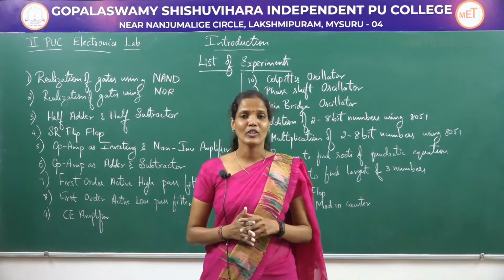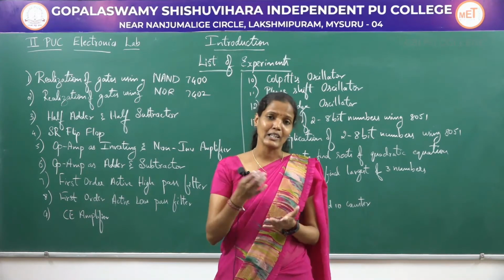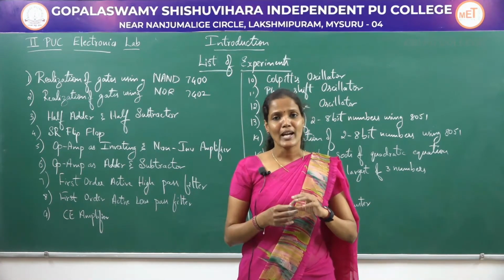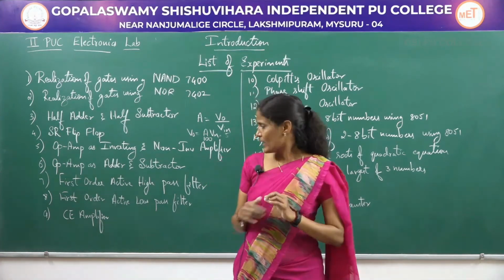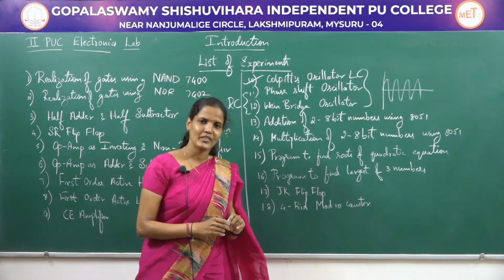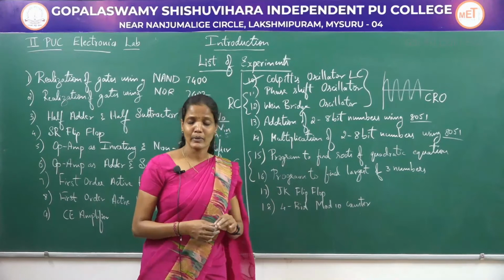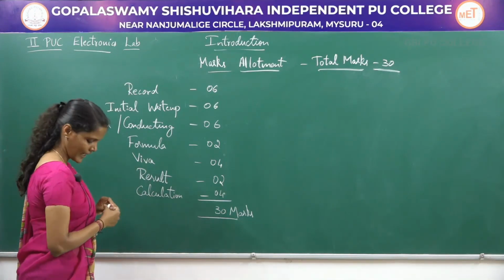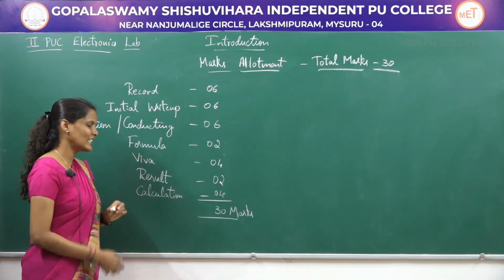ELECTRONICS | II PUC | LABORATORY | INTRODUCTION